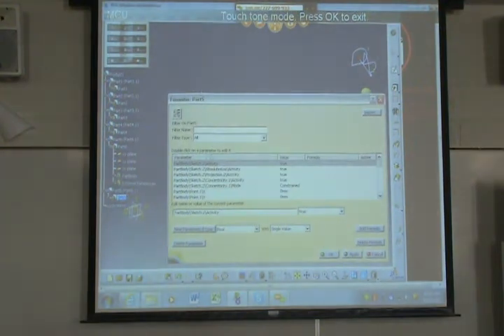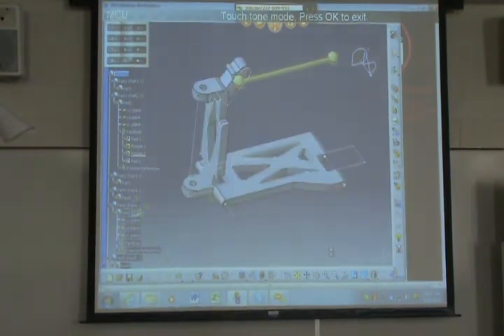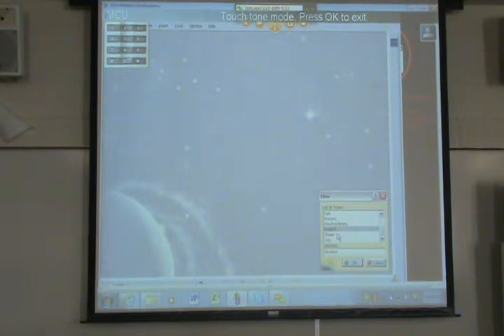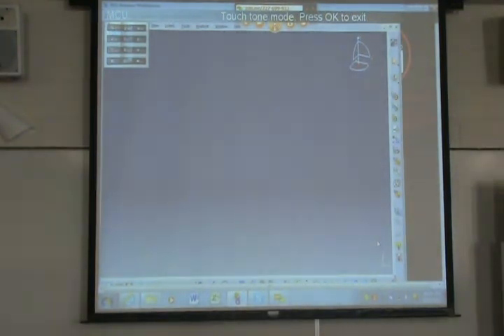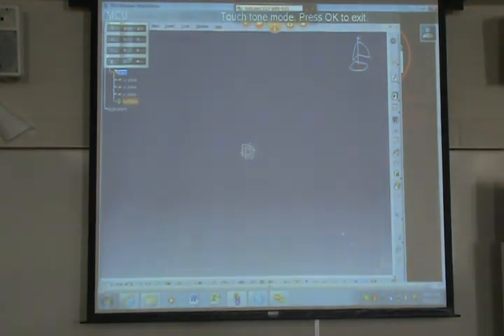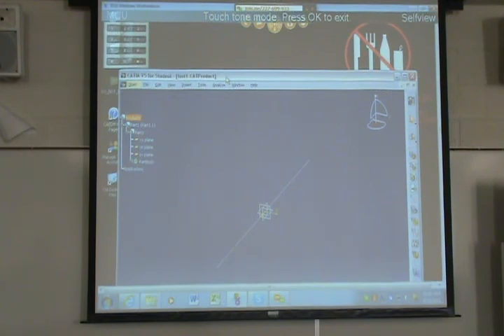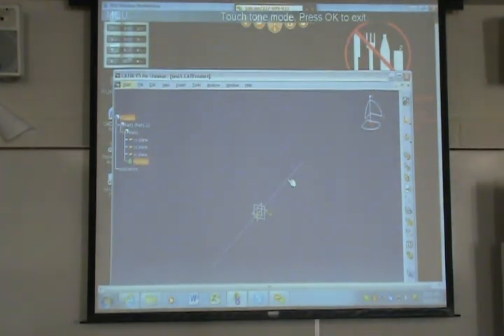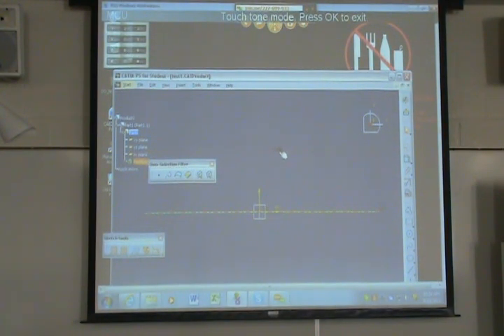Catia Lab Friday Sept 23 2011 Part 2 of 6